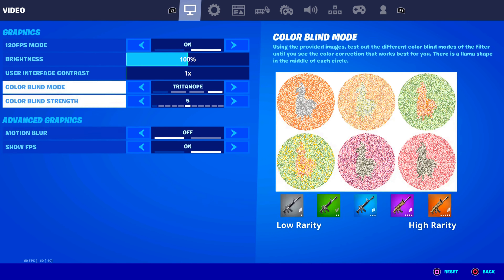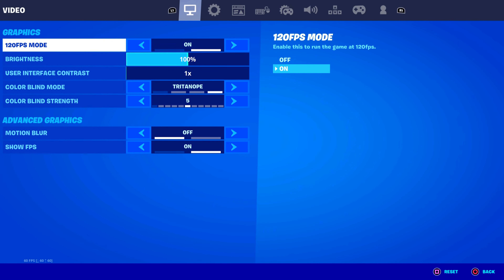Can you play Fortnite on 120fps on 60hz monitor? Game breaks.... (4k 60fps)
Watch in 4k 60fps!

Use Code Almightyy2x In The Item Shop❤️🛒

PS5120fps (ft. Season 5)

Are You Searching for:
piece control
slite
itsjerian
reet